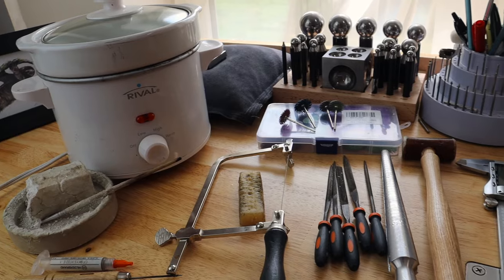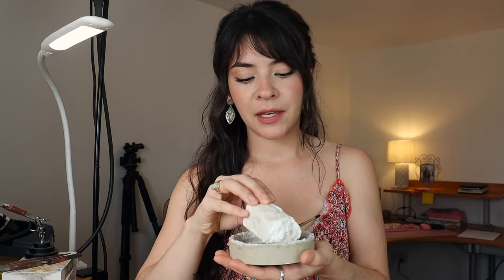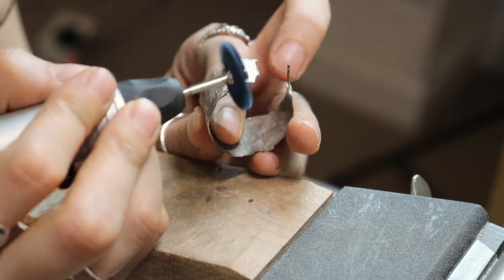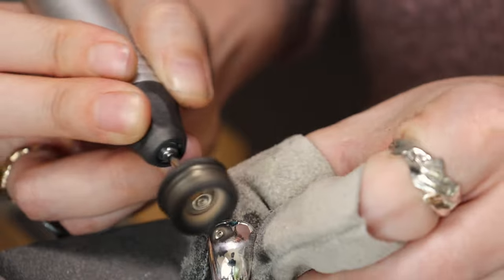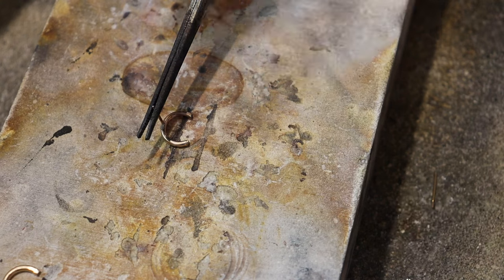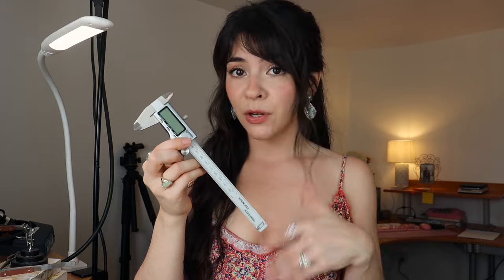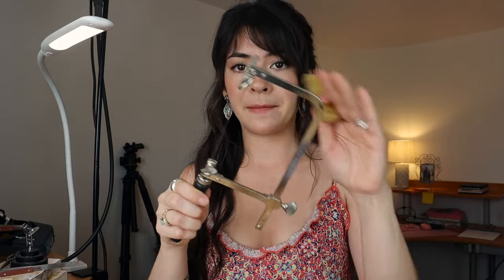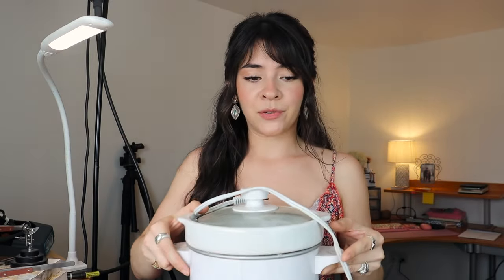Silversmithing Tools for Beginners | All You Need to get Started Making Jewelry!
If you are wanting to teach yourself how to make silversmith but are worried about buying the wrong tools, hopefully this video can help you! This video lists out all of your basic silversmithing tools that you will need to start learning (I did forget to mention one of the most important tools: a butane torch!).

Amazon Storefront
Amazon Storefront for silversmithing tools